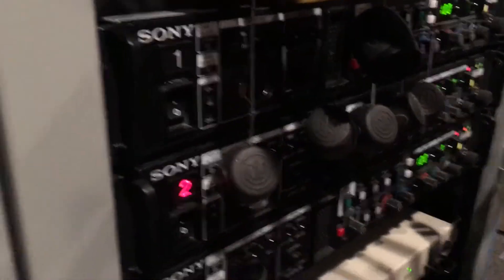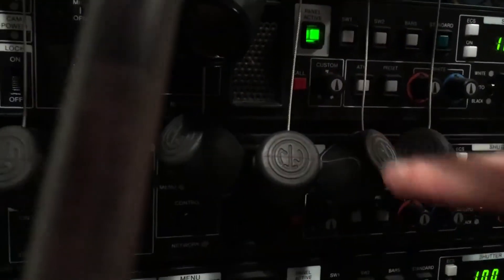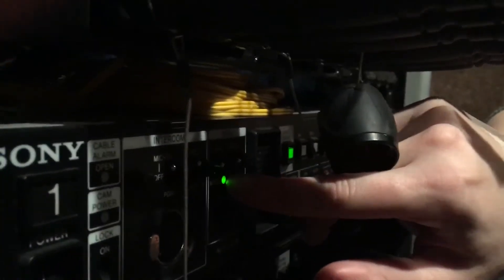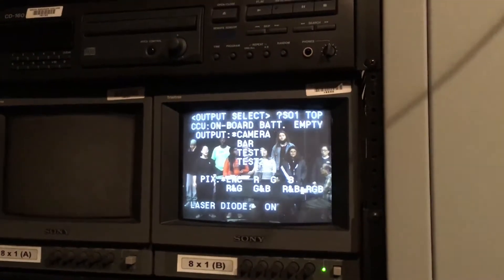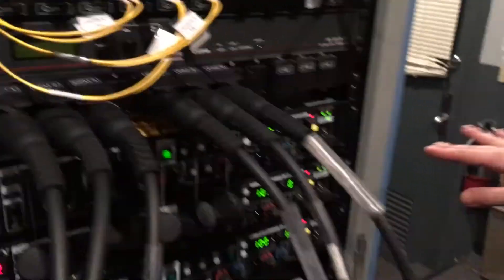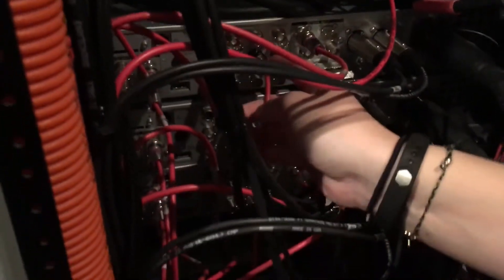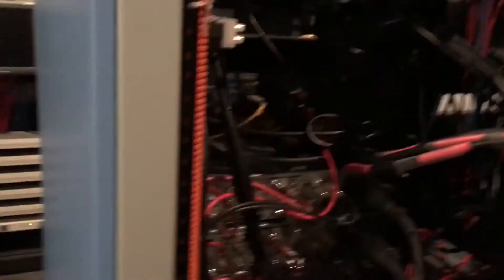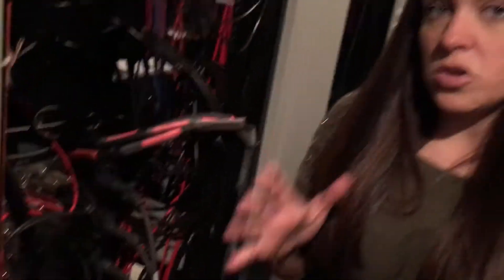CCU Laser Diode Troubleshooting